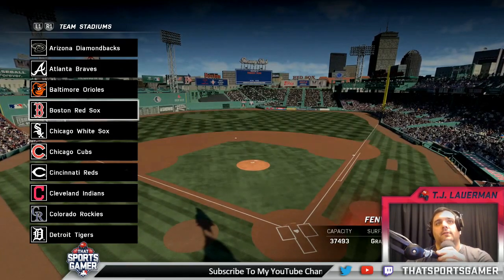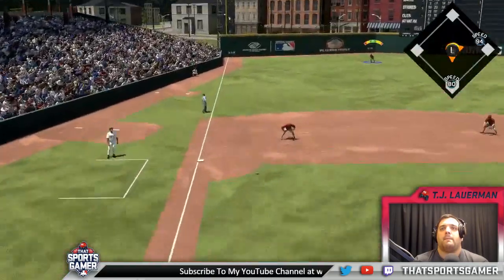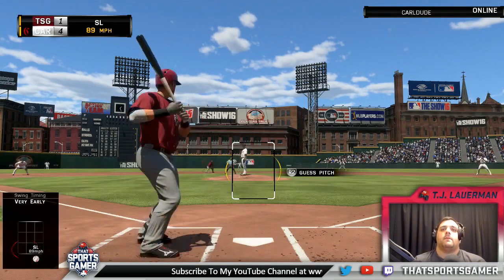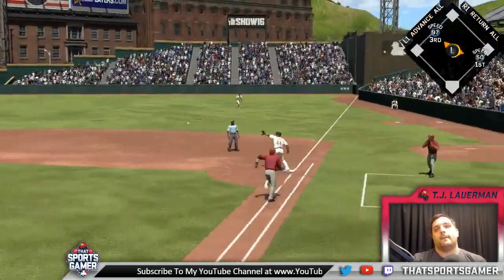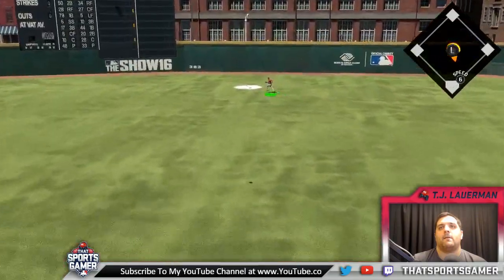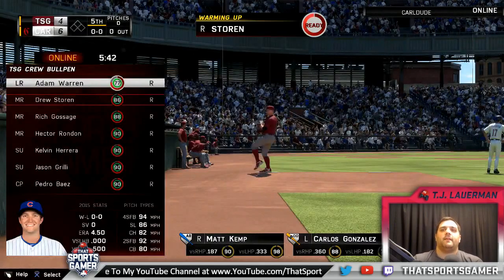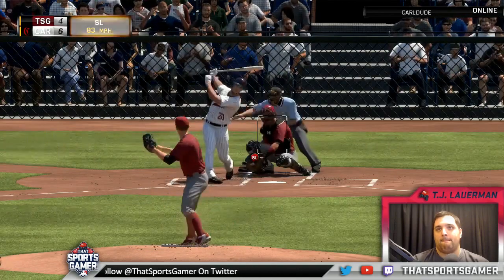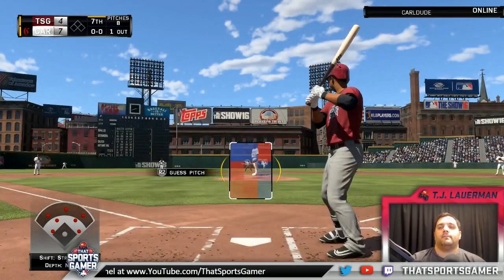Diamond Dynasty H2H vs CarlDude - MLB The Show 16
Last night I locked up with CarlDude and his amazing lineup. We had an epic battle, one so amazing, the PS4 couldn't take anymore...

Starting Monday, May 2nd, myself and, OS Moderator, Millennium will be starting a weekly show dedicated to MLB The Show 16. We'll give you tips, strategies and team breakdowns, to help you be the best MLB player you can be. Watch the show live on Mondays at 10pm ET